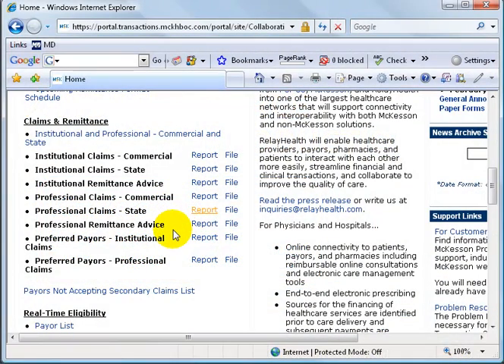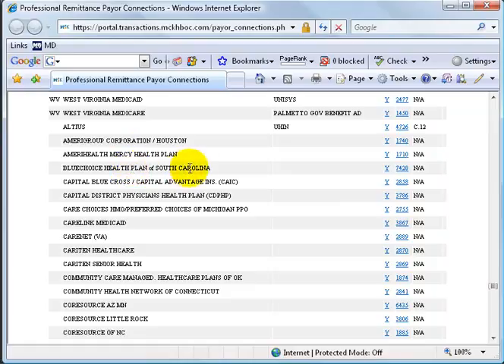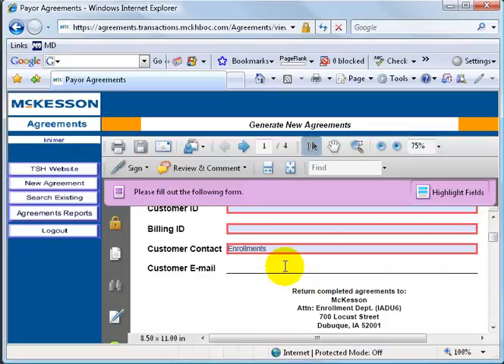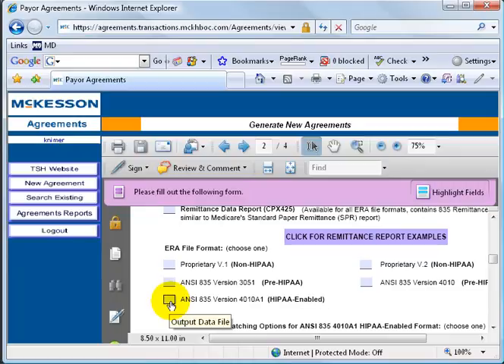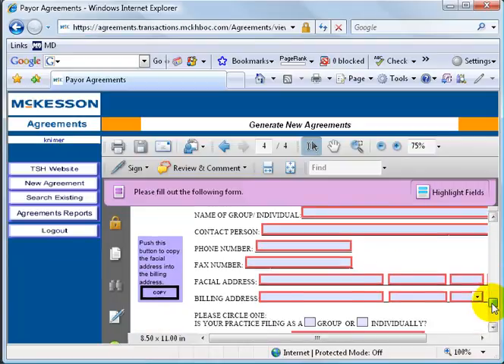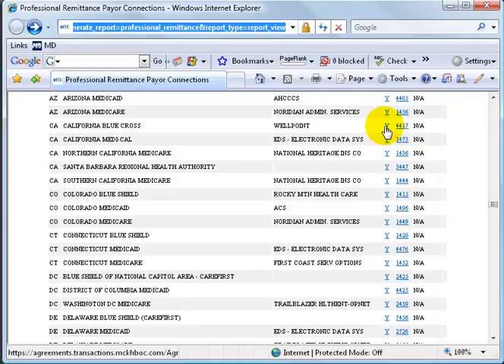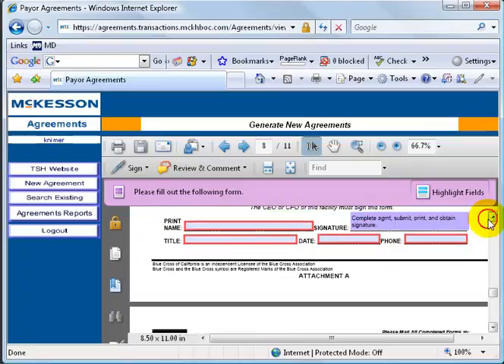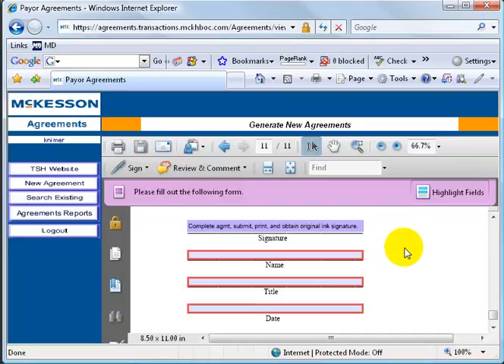29 EDI or Electronic Data Interface Agreements - Medical Billing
EDI, or Electronic Data Interface Agreements in Medical Billing.  29 of 113 Medical Billing Training Videos by Kirt Kershaw.